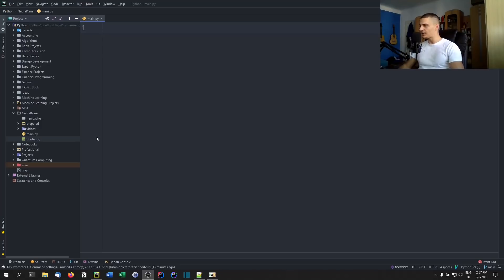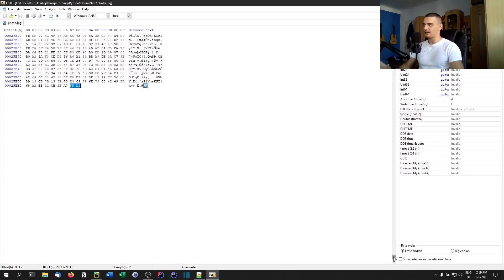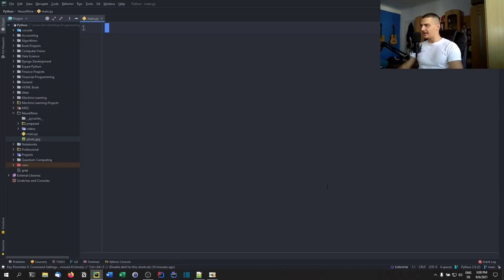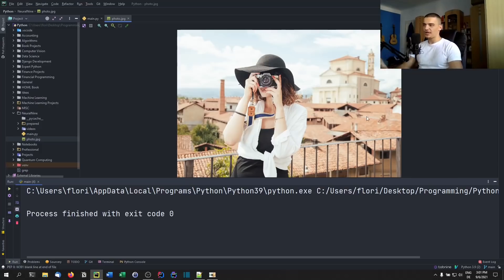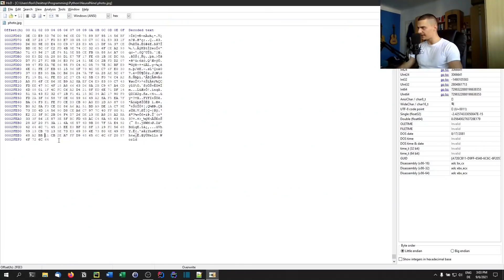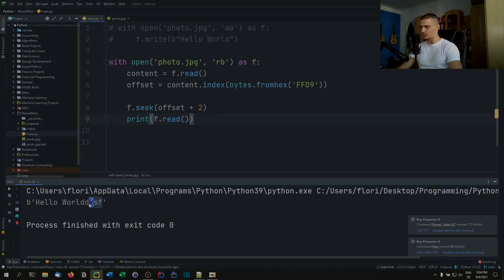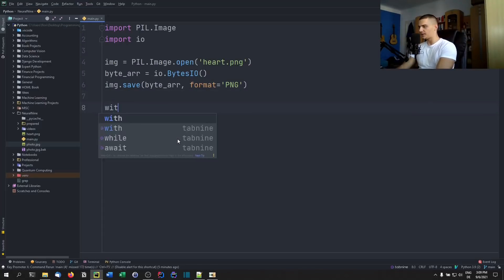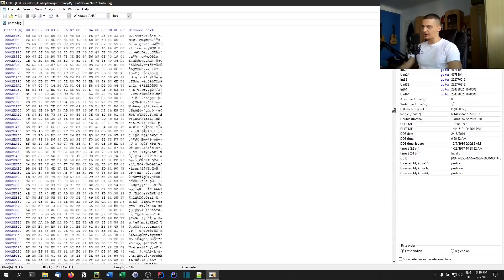Hide Information in JPEG Files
In this video, we learn how to hide secret messages inside of JPEG files, without changing anything about the actual image.

Timestamps:
(0:00) Intro
(1:00) Structure of JPEG Files
(3:05) Hide Messages in JPEG Files
(7:05) Hide Images in JPEG Files
(12:04) Hide Executables in JPEG Files
(15:45) Outro